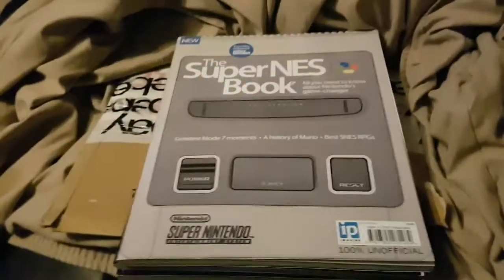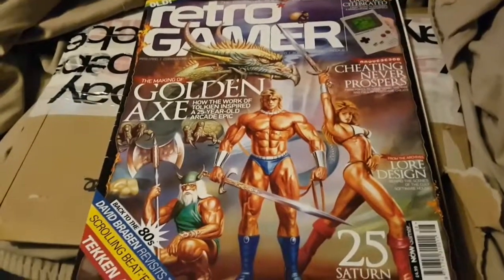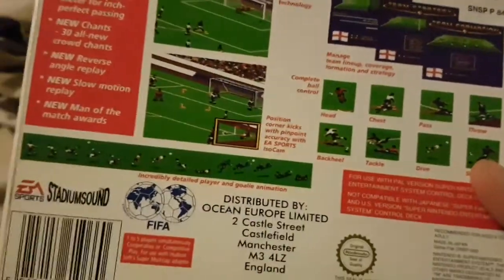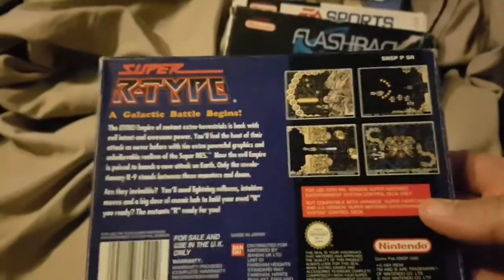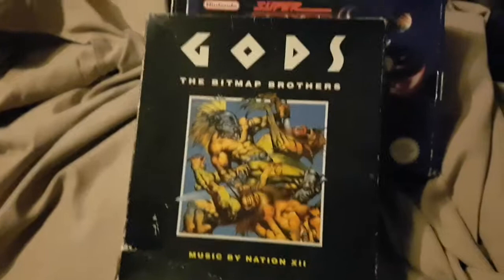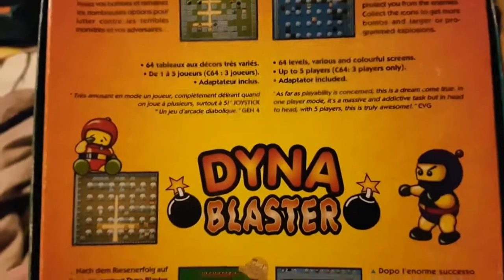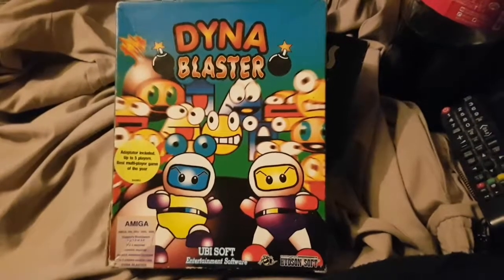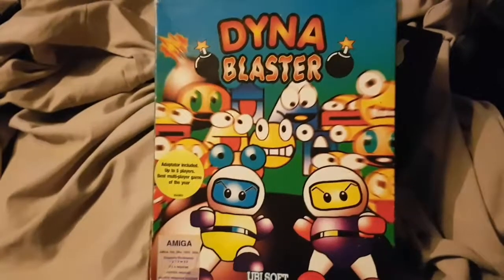Another pick ups video!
What a surprise another pick ups video join me to see what I've picked up this week!